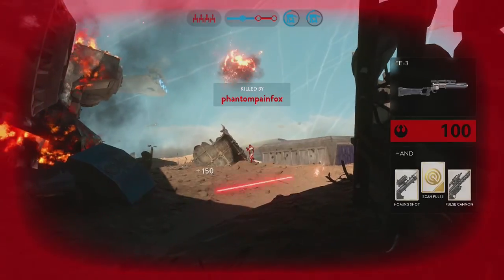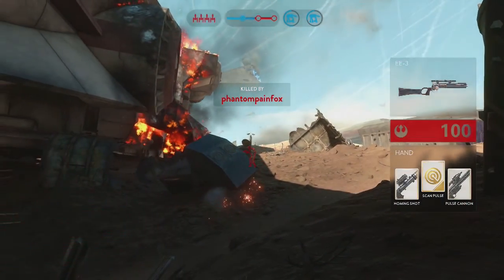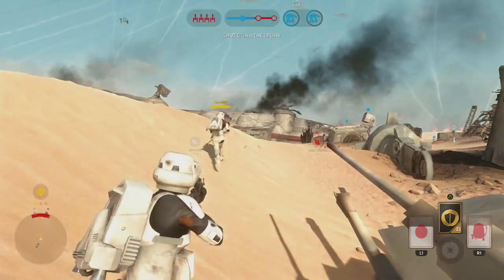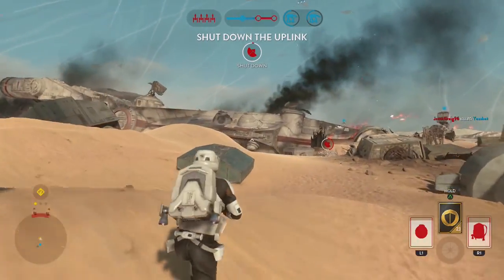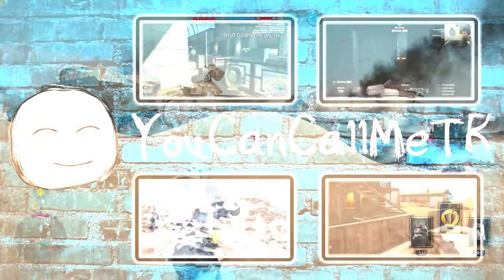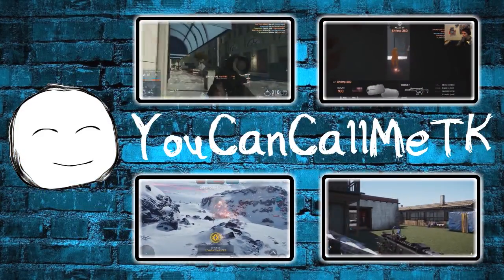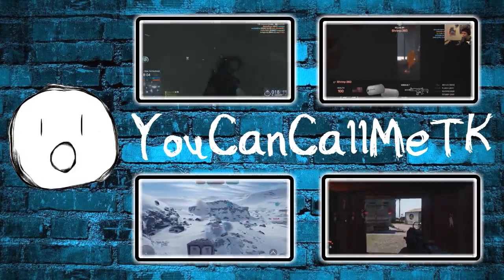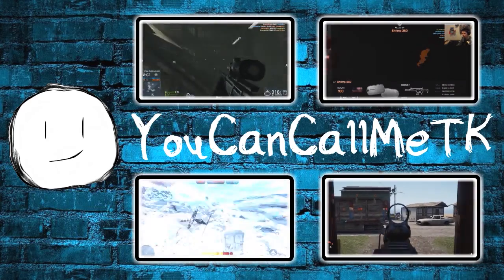Marketing your YouTube Channel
Sorry about the black border, I have re-uploaded this video haha